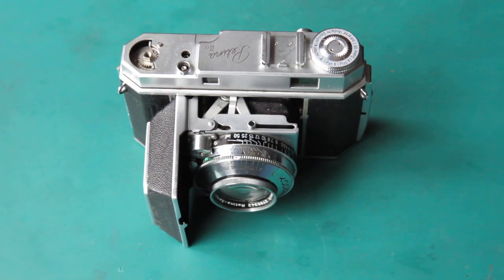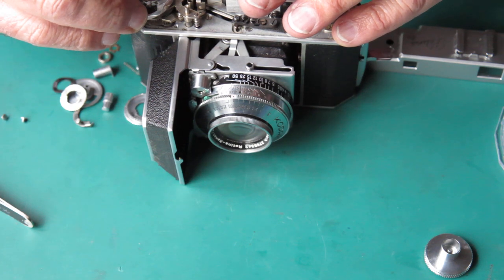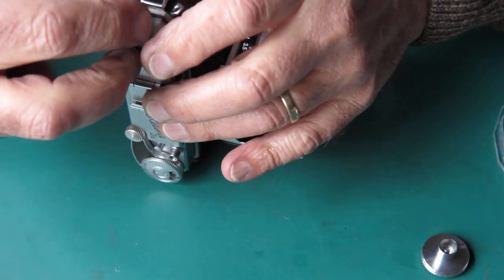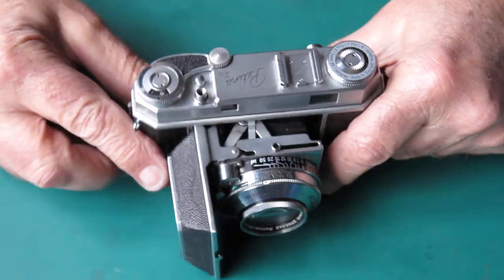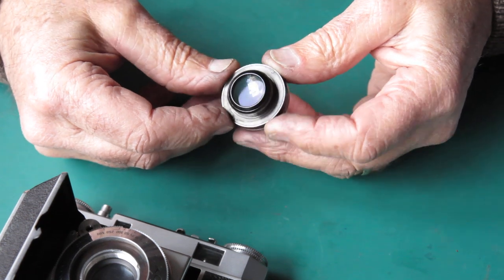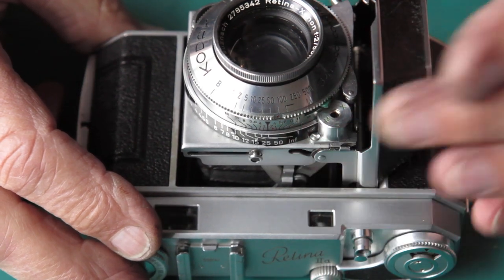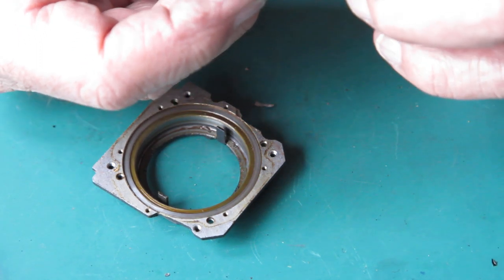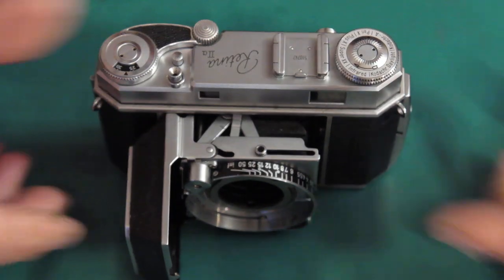Kodak Retina IIa, only slightly disassembled, part 01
Yet another Retina IIa. This one arrived partly disassembled, and needed to be checked before being serviced to see if there was any explanation for the problems it had displayed.